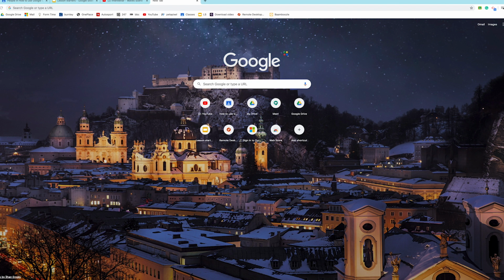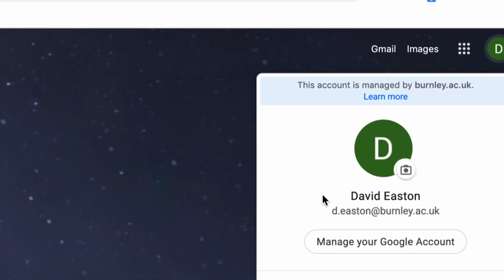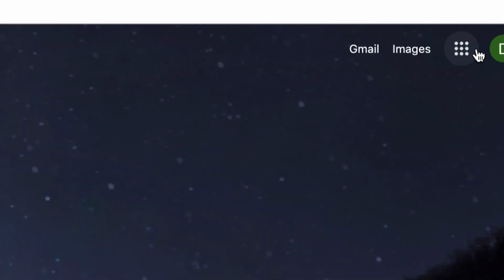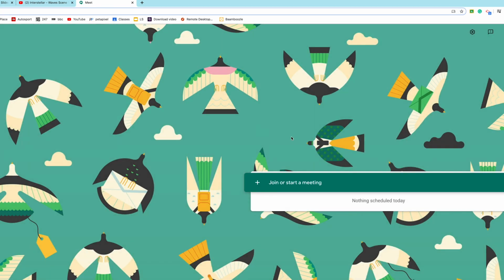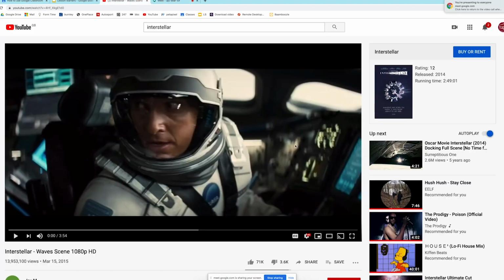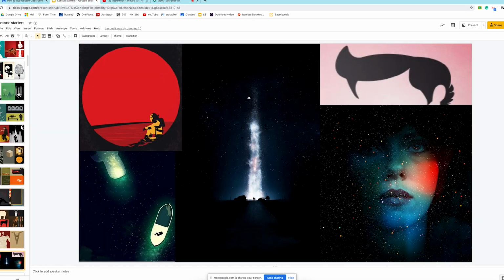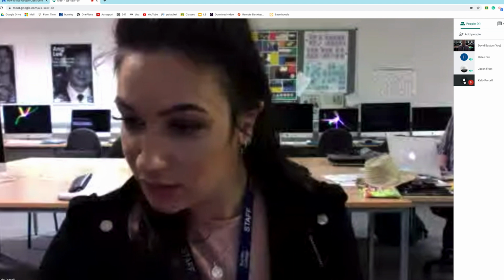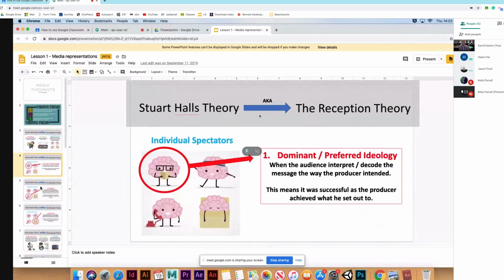Google Meet Tutorial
It is a great tool for video lessons and video meetings.
Sorry the sound does not always sync with the video. It seems the computer did not like recording the screen and use google meets at the same time.